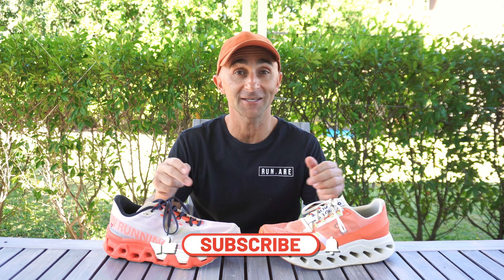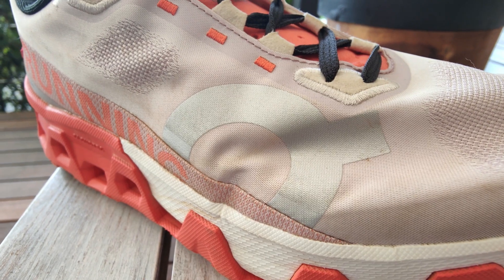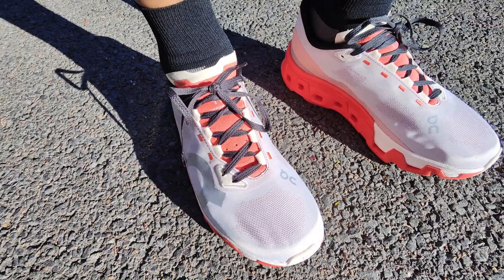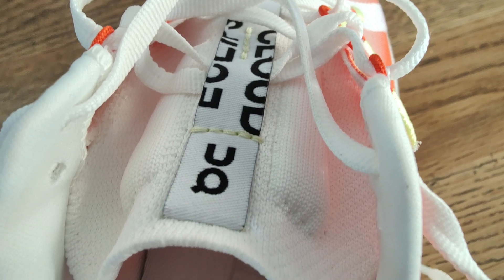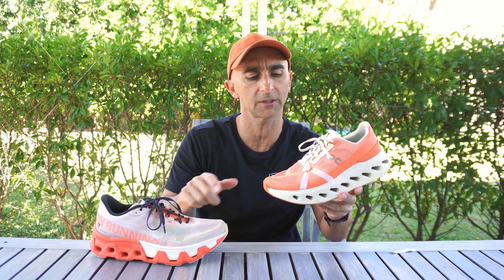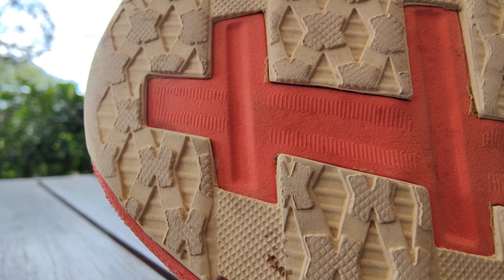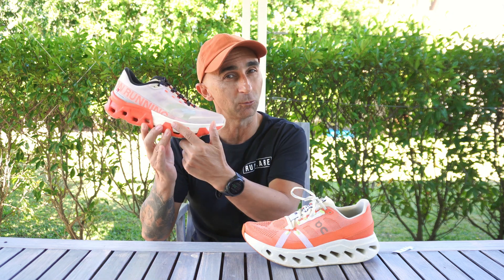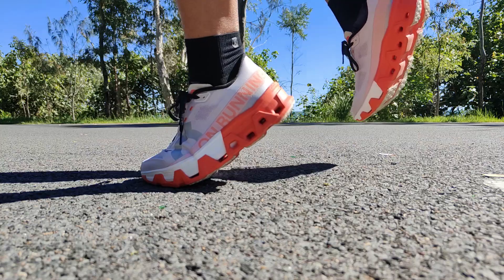ON Cloud Monster Hyper vs Eclipse: SUPER TRAINER or DAILY TRAINER? Shoe Comparison Review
On Cloud Eclipse vs Cloudmonster Hyper

In this video we breakdown the key features, discuss the differences and explain how these features affect performance. Max Cushioned shoes are all different so before you spend your well earned cash watch this comparison to ensure you are getting the right shoe.

Contact the crew at The Running Company Geelong to see if the Hyper or Eclipse is right for you!